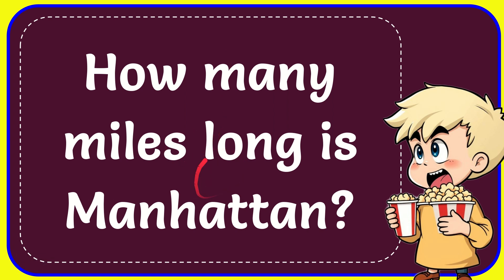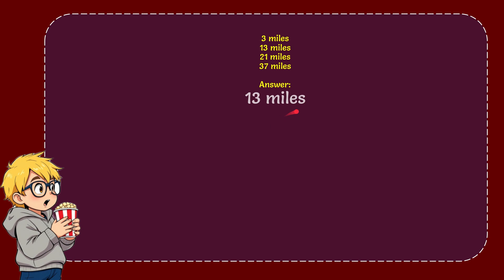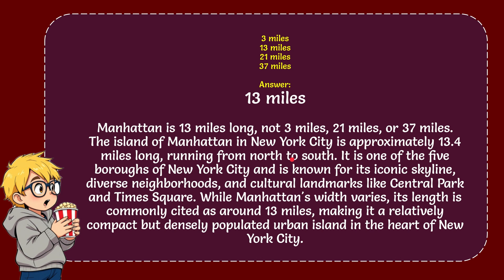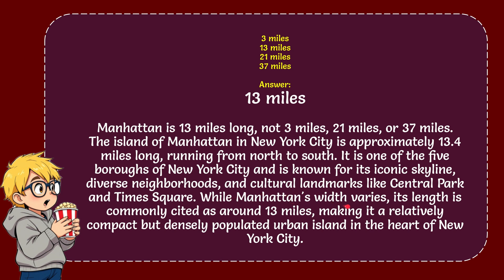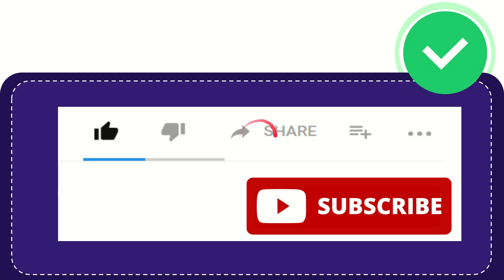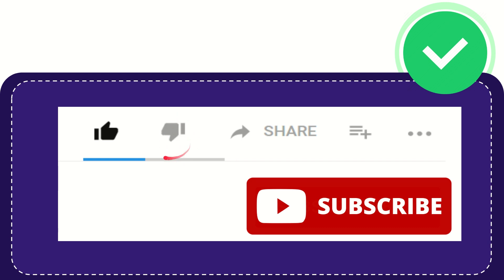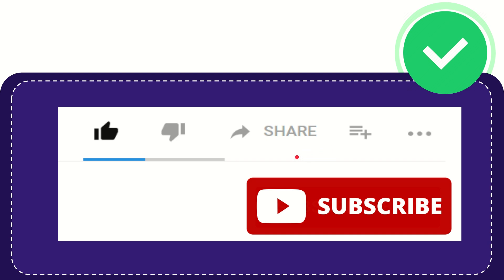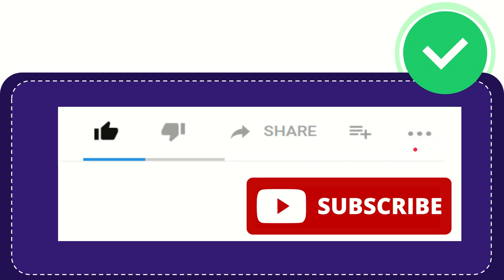How many miles long is Manhattan? Explained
Manhattan is 13 miles long, not 3 miles, 21 miles, or 37 miles. The island of Manhattan in New York City is approximately 13.4 miles long, running from north to south. It is one of the five boroughs of New York City and is known for its iconic skyline, diverse neighborhoods, and cultural landmarks like Central Park and Times Square. While Manhattan's width varies, its length is commonly cited as around 13 miles, making it a relatively compact but densely populated urban island in the heart of New York City.